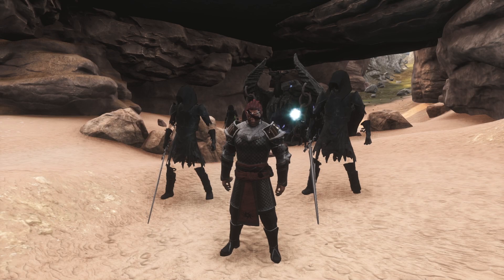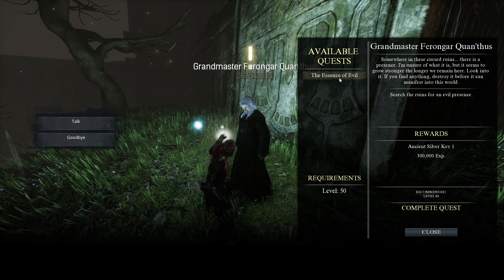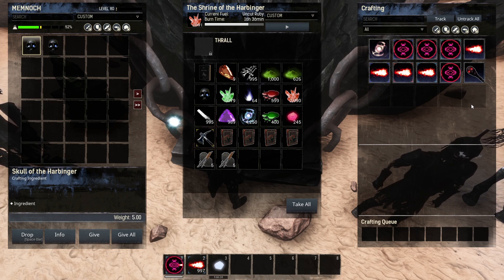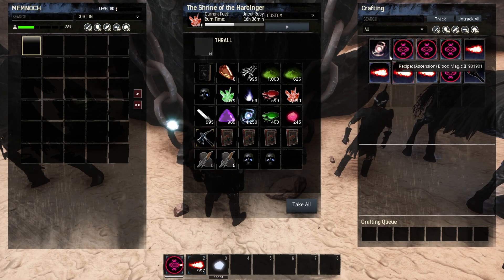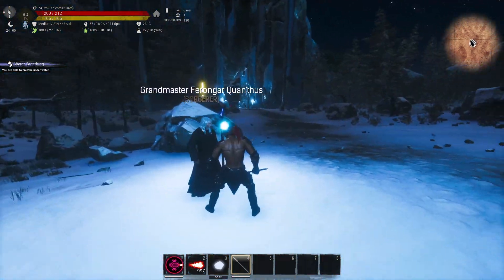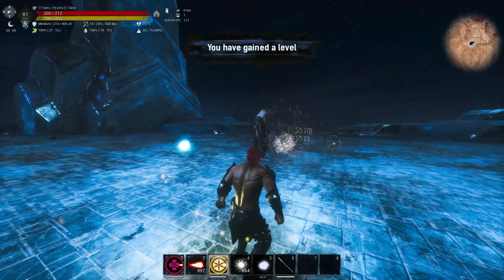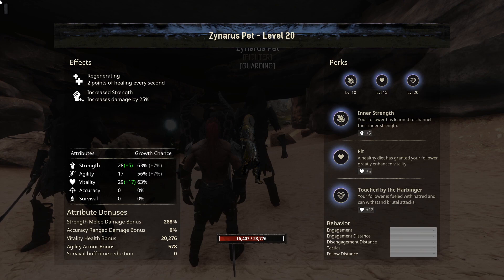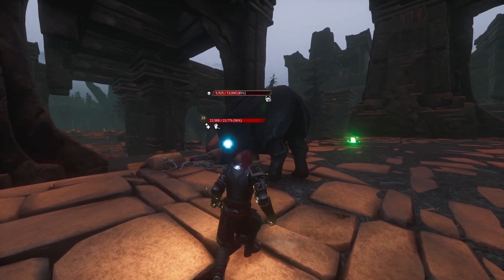How to Get Souls and Craft Zynarus (Pet) (Conan Exiles Age of Calamitous)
This video shows how to How To Get SOULS to craft ZYNARUS (Pet) and AZAHERYON Armor Set.

TIME STAMPS:
0:00 - Intro
0:58 - Start Of The Guide
1:40 - Required Level And Other Requirements For The Quest (To Get Souls)
3:34 - LOCATION: Getting The Skull Of The Harbinger
3:42 - LOCATION: Getting The Ancient Silver Key (Essence Of Evil Quest)
6:58 - The Shrine Of The Harbinger
8:19 - IMPORTANT: Crafting And Using The ESSENCE OF VISION
12:00 - Crafting ZYNARUS And AZAHERYON Armor Set
13:43 - LOCATION: How To Go To THE UNDERWORLD
15:58 - IMPORTANT - Mastery Of The Underworld (Quest)
23:00 - STATS: ZYNARUS And AZAHERYON Armor Set
24:41 - MATS NEEDED: ZYNARUS And AZAHERYON Armor Set
25:48 - STATS: AZAHERYON Armor Set
27:29 ​- Outro